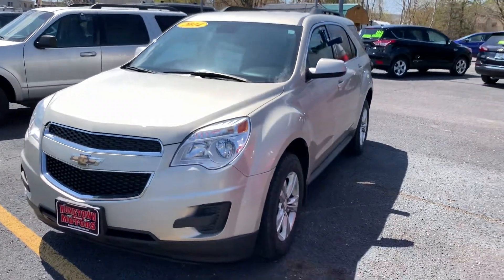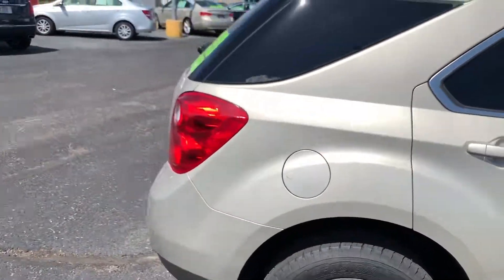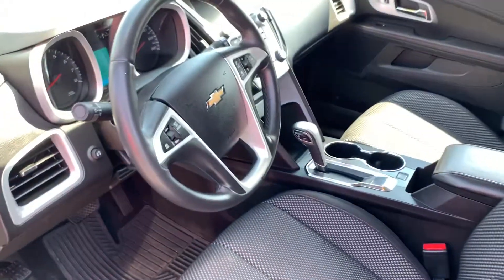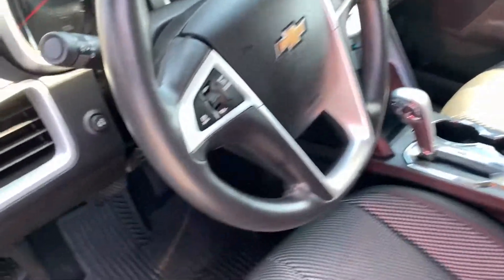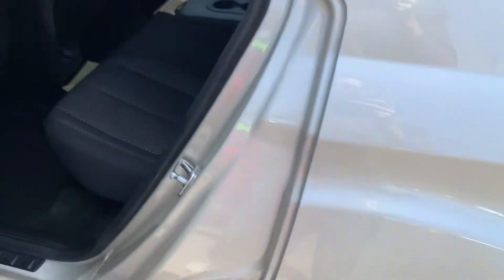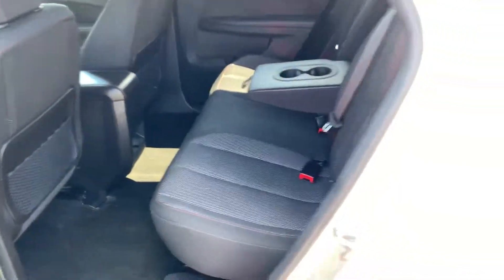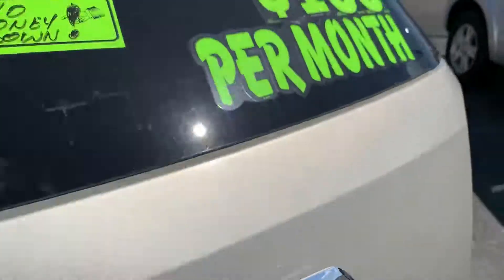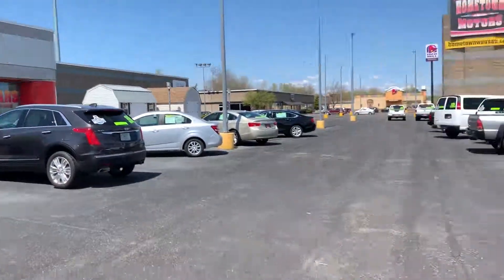2014 Chevrolet Equinox LT For Sale Wausau WI Used Cars